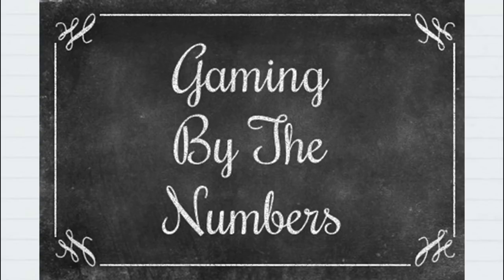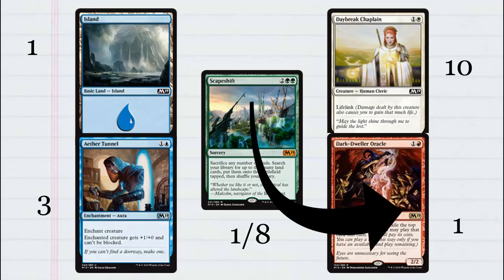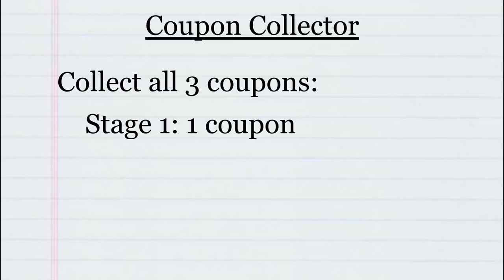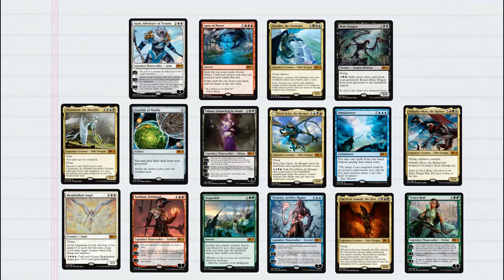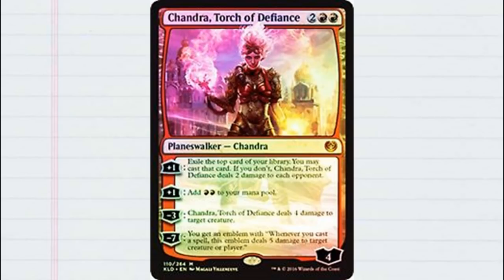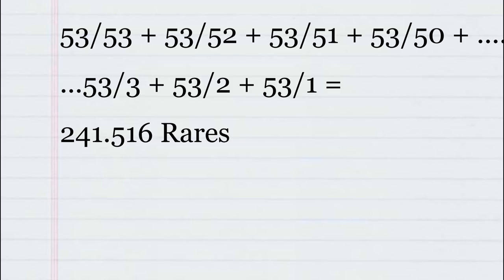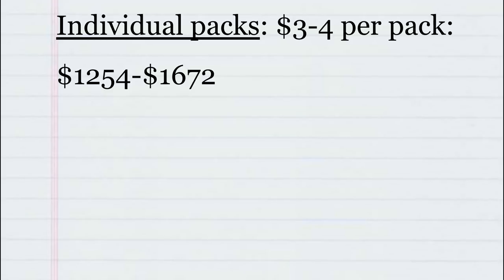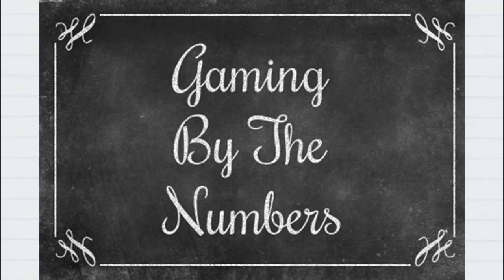How Many Packs to Collect All Cards in the 2019 Core Set | Magic The Gathering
*There is one mistake in the video that throws off some numbers and the correction should be as follows:
-Percentage for Foil Mythic should be 1/384 = 0.26%
-This changes chance of mythic to 12.76%
-This puts the total packs to 424 packs
-So final cost should be $1038.80

Today we will be figuring out how many packs are needed to get every card in the new Core 2019 set. You can use the formulas in this video to figure out how many packs are needed to get all cards in any set, for any card game.